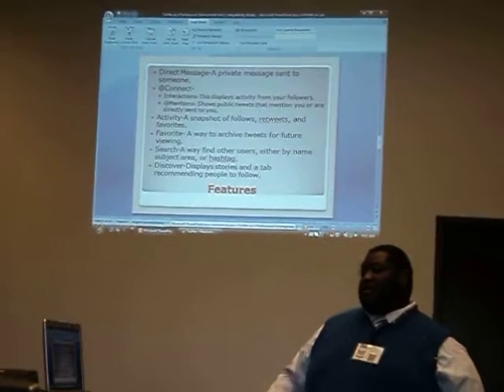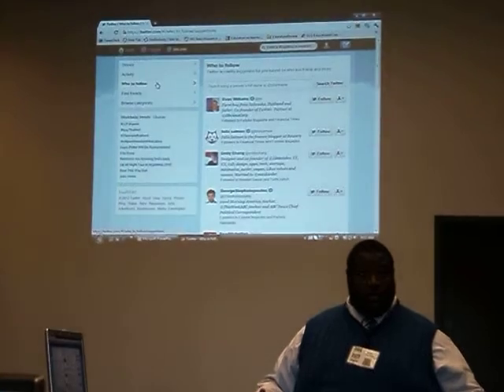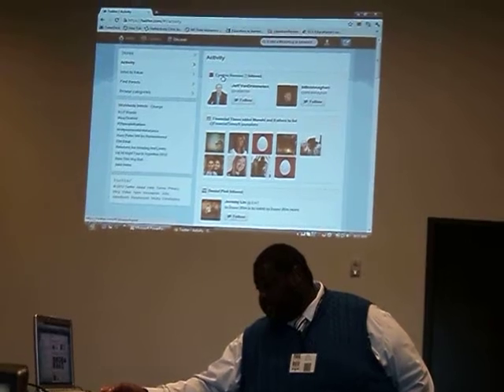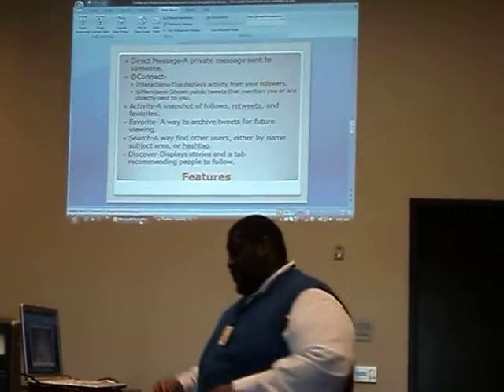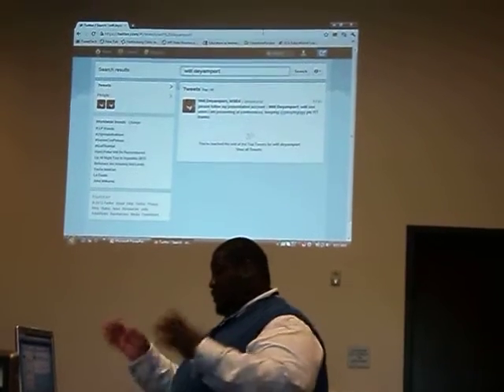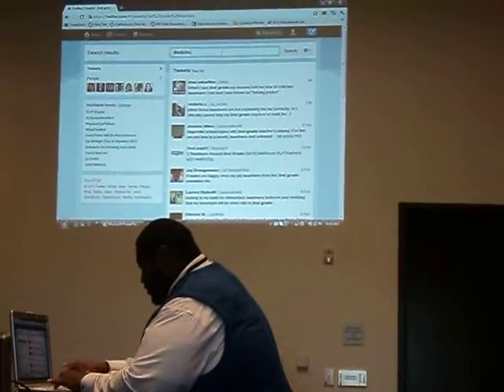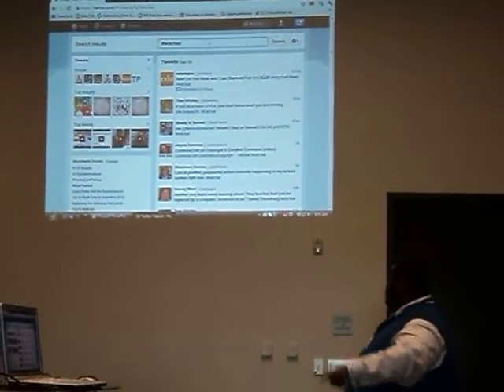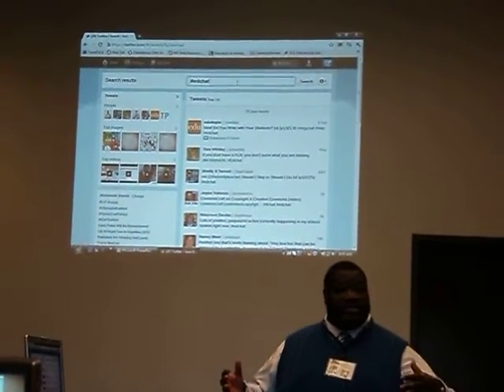MECA 2012 b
This is a snippet of my presentation at MECA 2012